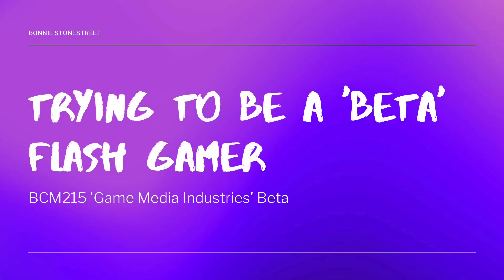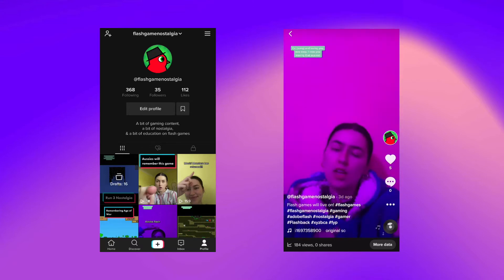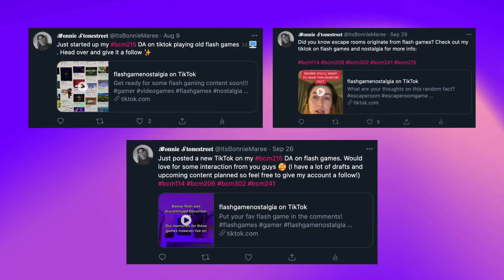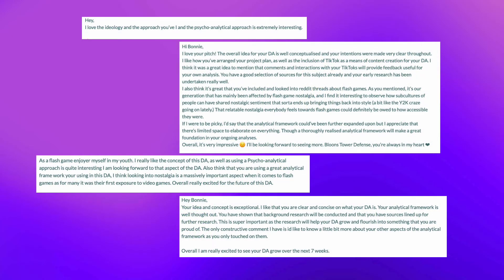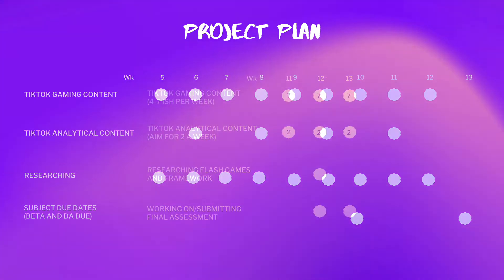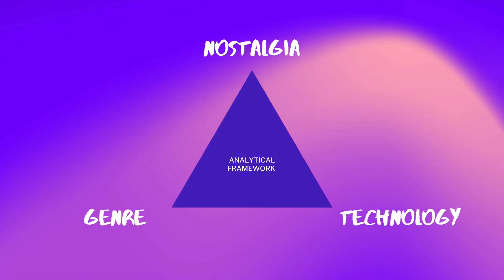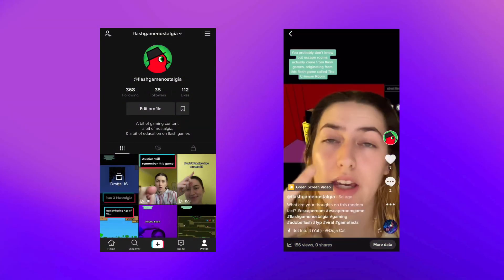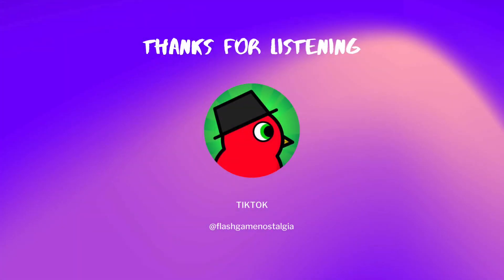Trying to be a 'Beta' Flash Gamer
If you'd like to view the accompanying blog post that goes with video you can check it out on my